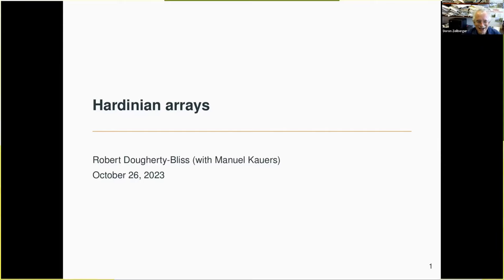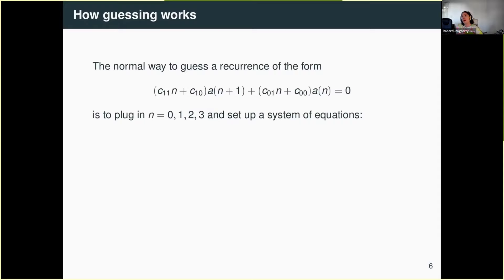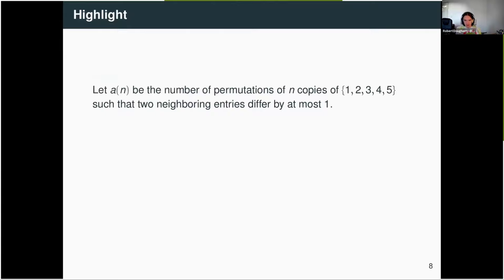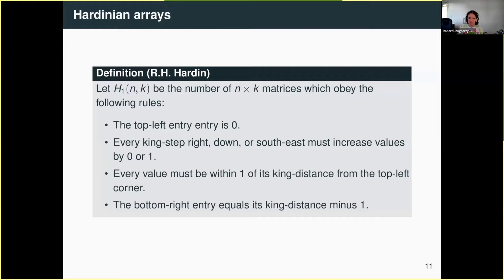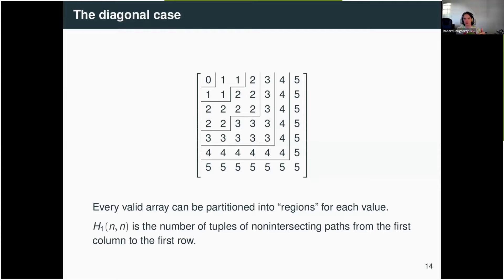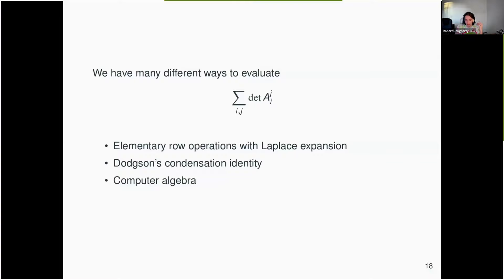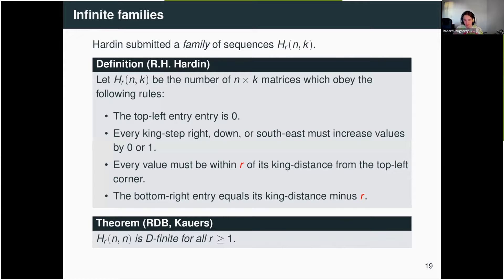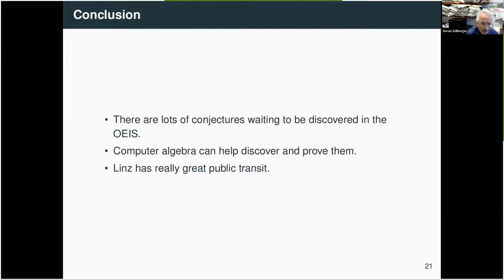Hardinian Arrays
Robert Dougherty-Bliss speaks to the Experimental Mathematics Seminar.

Abstract: Kauers and Koutschan recently performed an automated search of sequences in the OEIS that might satisfy previously unknown recurrences. Among many promising hits was a 2014 sequence about king-moves on an array submitted by R.H. Hardin. I will show how to confirm and extend the conjectured recurrence using determinant evaluations and computer algebra.